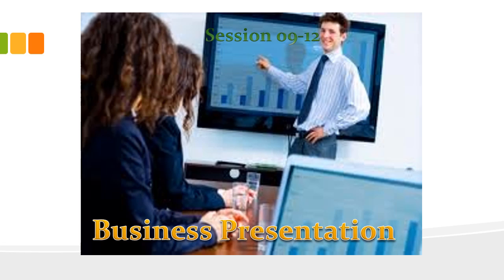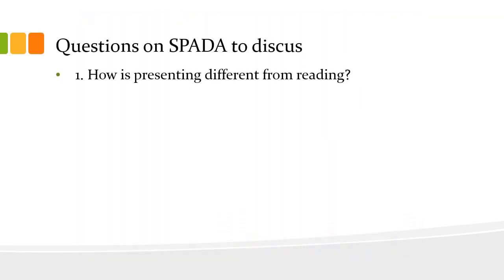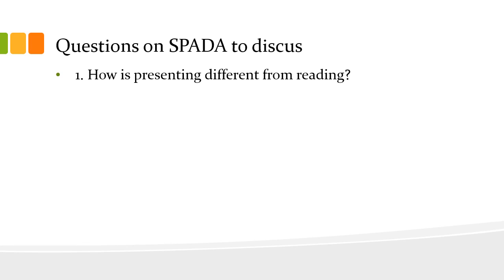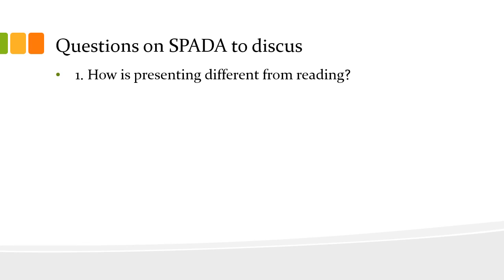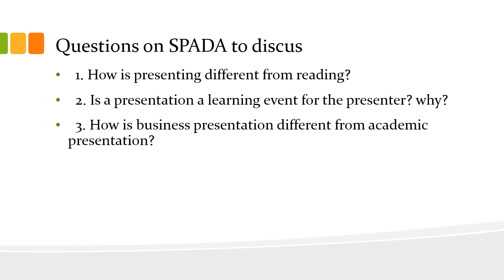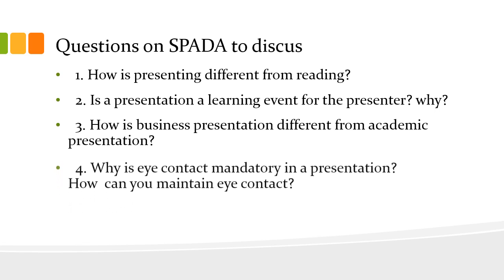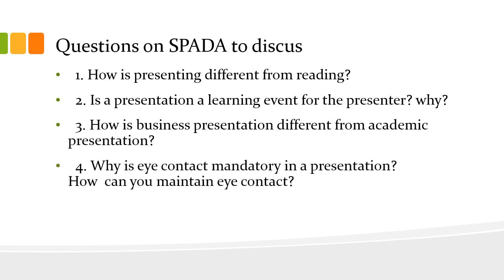The Notions of Presentation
This video is the response to the discussion forum on SPADA, UPI's online learning system about the principles of business presentation.